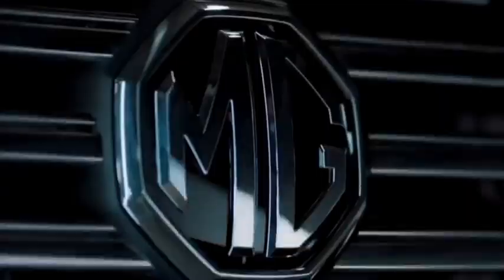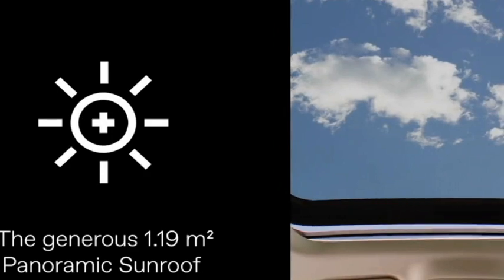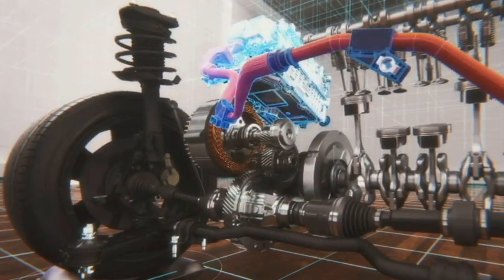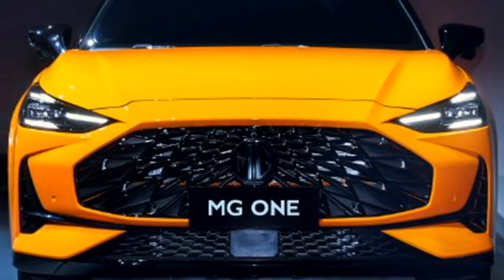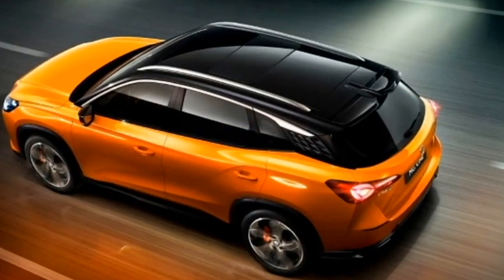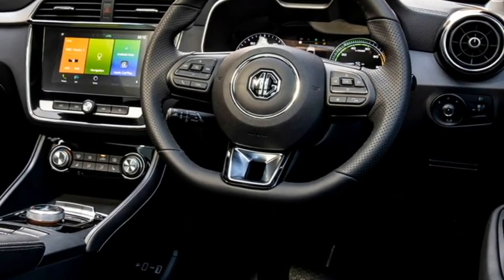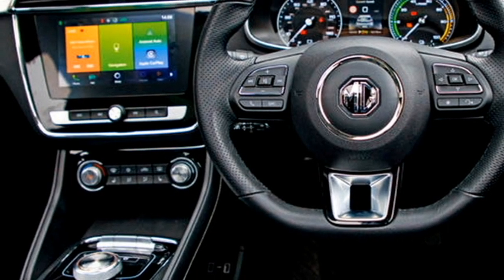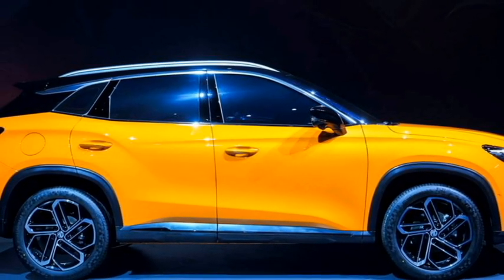2022 MG ONE Excellent SUV - what to expect?🤩 Tata, KIA, Suzuki और Hyundai से भी बेहेतर 😍🤩